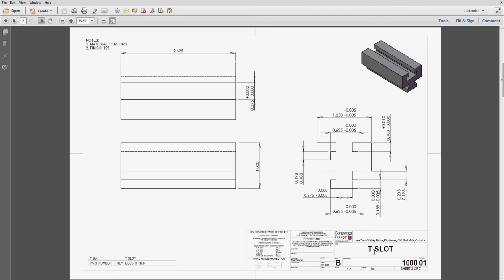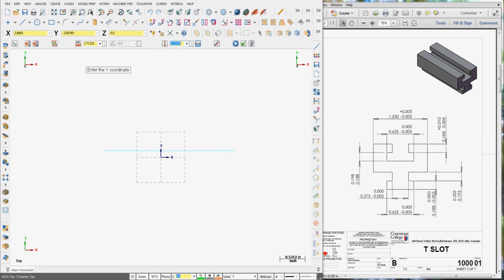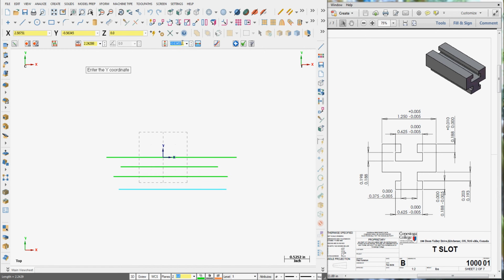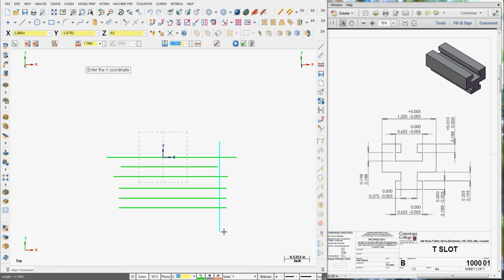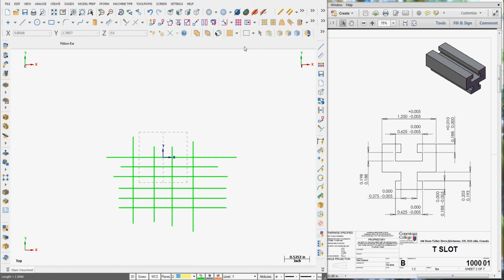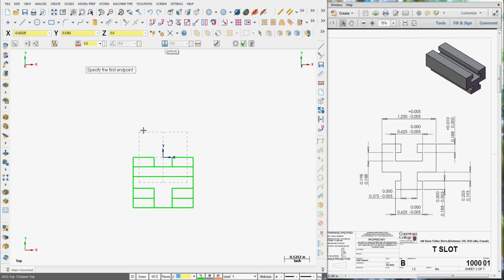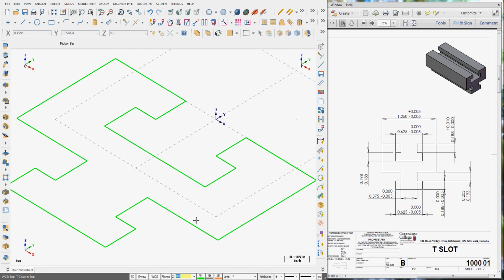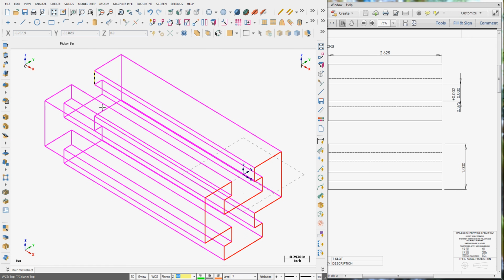Creating the T Slot Part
How to create your "T Slot" part.